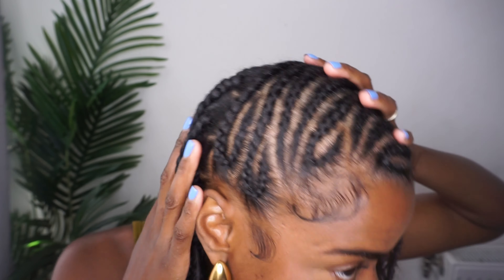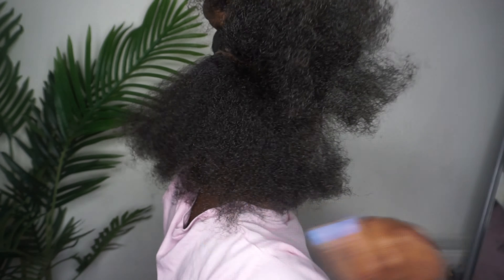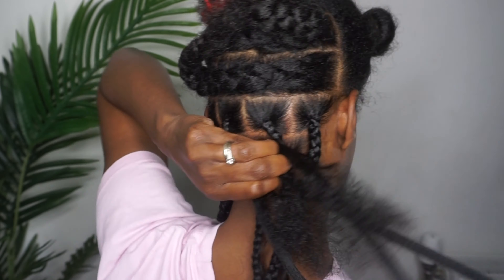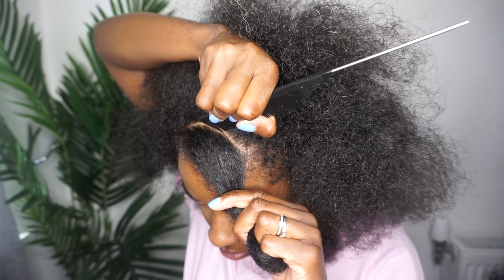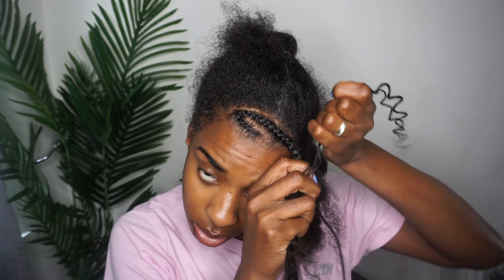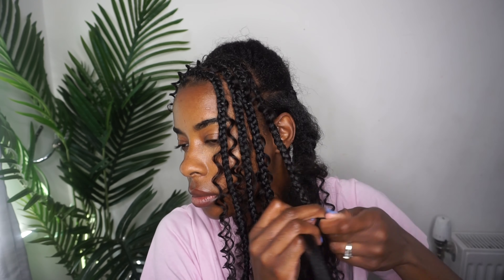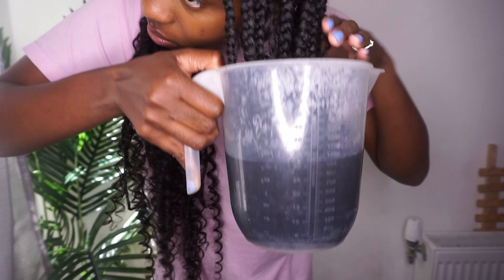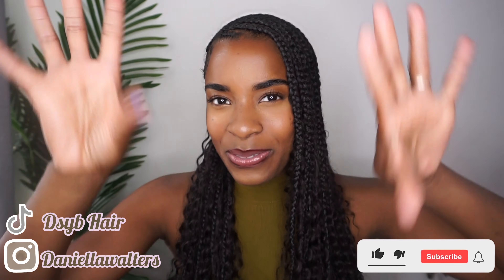🍋Lemonade Fulani Braids/ Boho Braids | Ft. Lockbraids | Trending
In this video I’ll be showing how to do the easy d.i.y trending Lemonade Fulani Braids. It’s a very cute hairstyle. Allot of people have different ways but I personally think this is the easiest and beginner friendly

Hair used: 2 bundles 20inches (100g per bundle)
Color: 1B Natural Color

OTHER LOCK&BRAIDS HAIR PRODUCTS
♛Direct link to Lockbraids Crochet Boho Boho Locs:

                   🤍  F O L L O W   M Y   S O C I A L
Socials